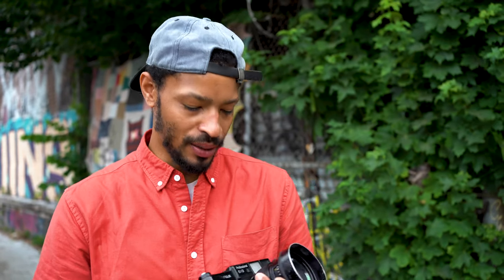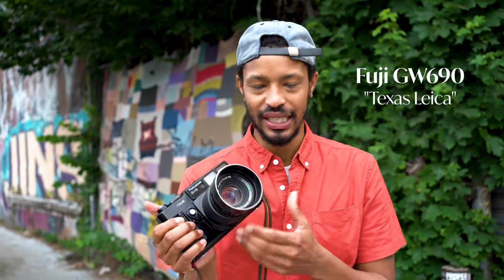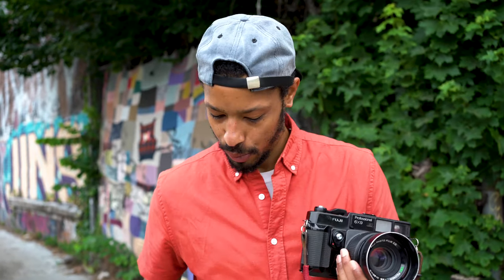PORTRAITS ON MEDIUM FORMAT W/ PORTRA 400 - TEXAS LEICA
In this video we went around Brooklyn and shot some portraits. I shot everything with Portra 400.

Be sure to give @arie_carie and @drixmedia a follow on IG!

Here is a list of my gear:

Light Meter
Digital Camera
Shutter Release Cable
Portra 400